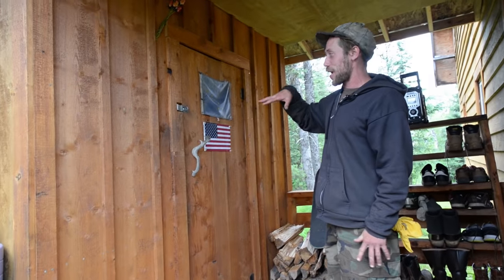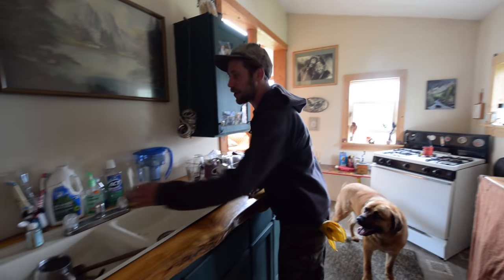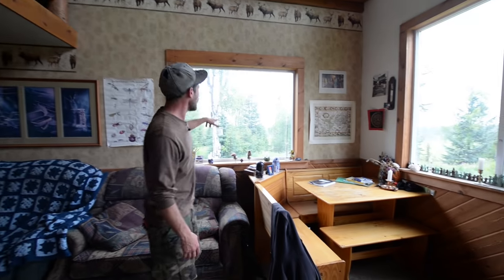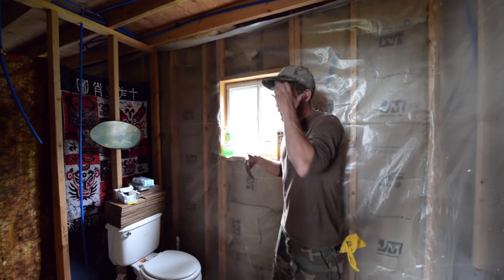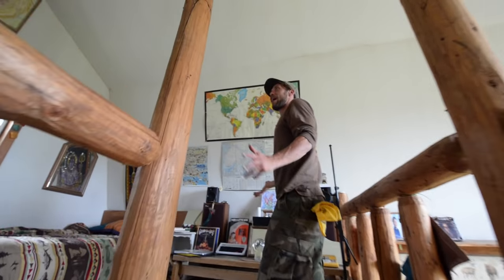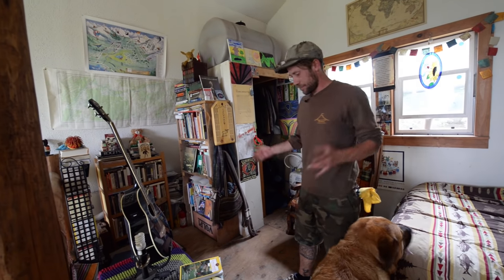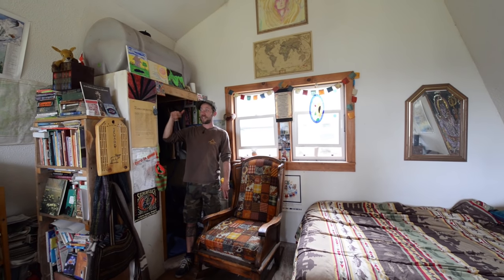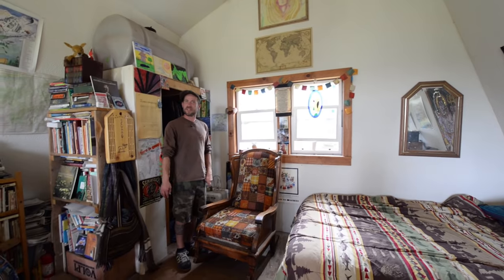Off The Grid In Alaska ~ Tiny Home Cabin Interior Tour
This video is full of fantastic information as well as great motivational topics regarding off the grid life! Bob was nice enough to allow G and I onto his property and discuss his farm and lifestyle. Believe it or not, Bob was VERY nervous when we first began the videos. However, right when we began speaking his passion came forward and he did a great job. A huge pet peeve of mine is fake reality TV. There are plenty of scripted Alaska shows out there, this is the real deal.